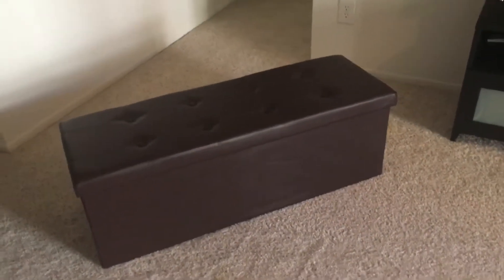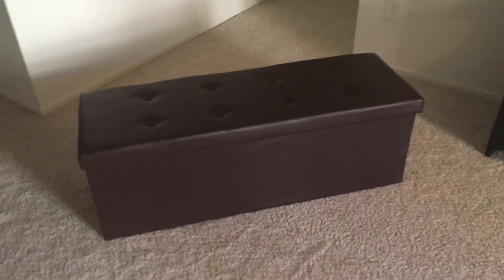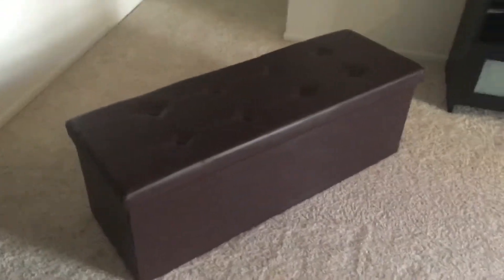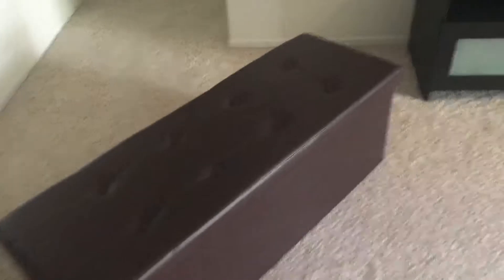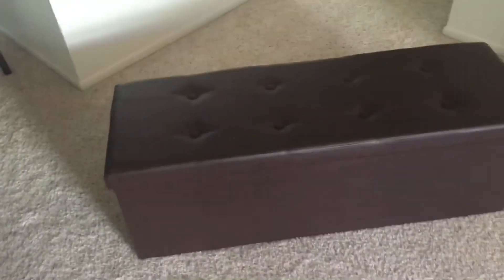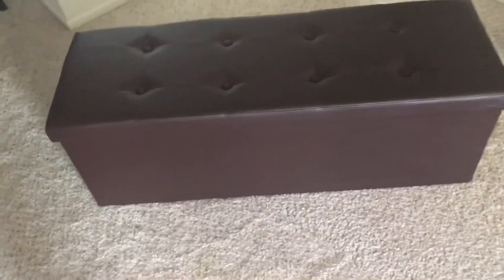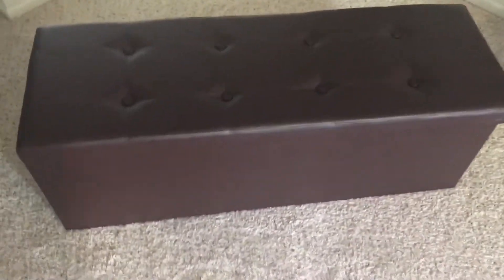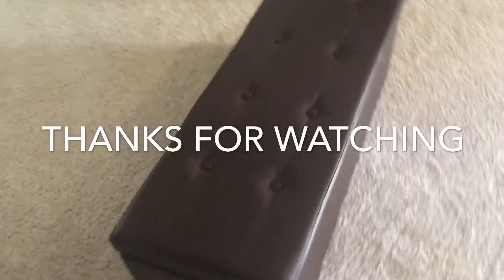Amooly 43" Faux Leather Folding Storage Ottoman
This is a review of amazon product - Amooly 43" Faux Leather Folding Storage Ottoman Bench,Toy Chest for Kids, Storage Footrest Padded Seat for Entryway,Bedroom Brown
Amazon ASIN - B07JG7J8P8